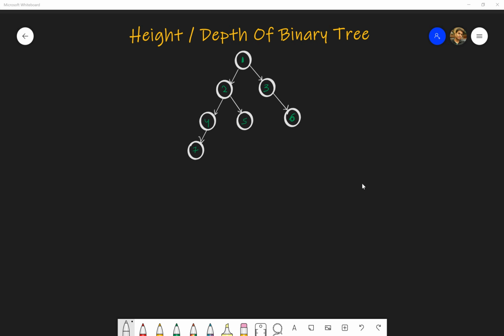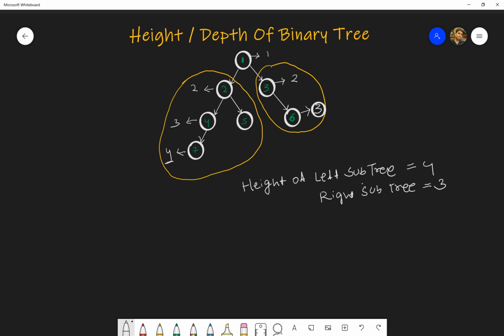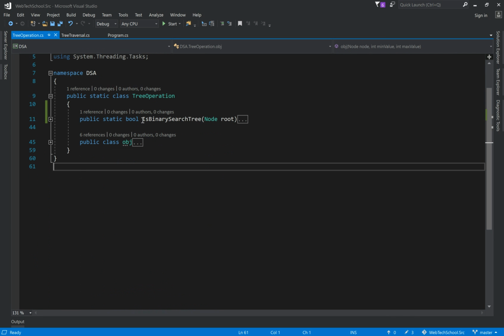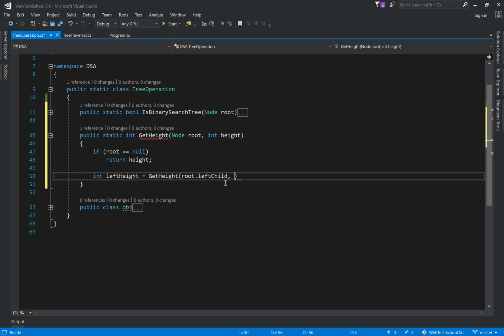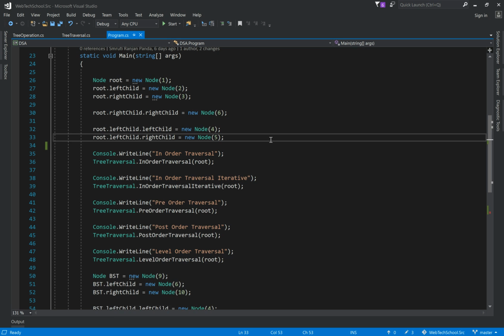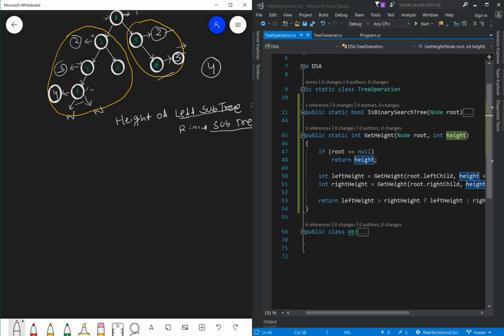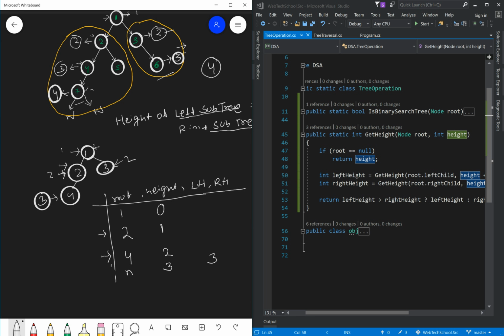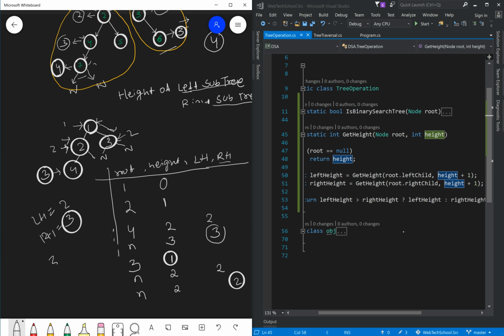Height Or Depth Of Binary Tree | Data Structure & Algorithms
Height or Depth of a binary tree is the maximum value between height of left subtree and height of right subtree. In case of empty tree height is 0.

Algorithm :
1- If tree null return height - this starts with 0
2-Recursively call GetHeight(root.leftChild, height + 1) to get the left sub tree height
3-Recursively call GetHeight(root.rightChild, height + 1) to get the right sub tree height
4-return max(leftSubTreeHeight, rightSubTreeHeight)

Time Complexity : O(n) where n is number of nodes in the binary tree.

Company Tag : Amazon, Factset, MakeMyTrip, Microsoft (CC : geekforgeeks)